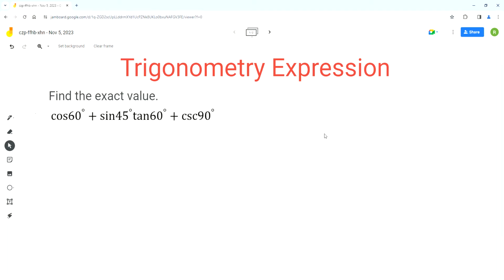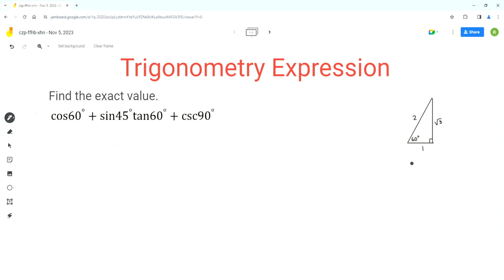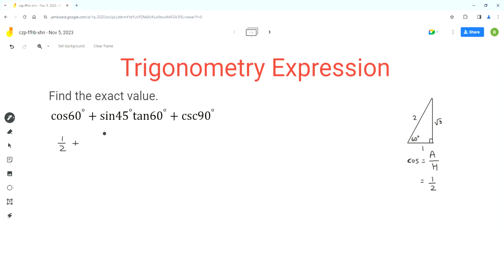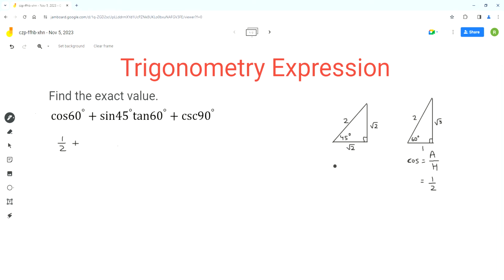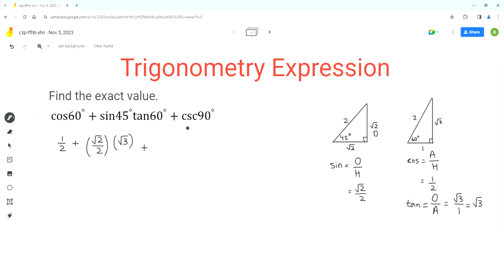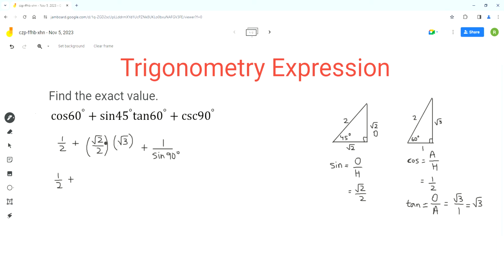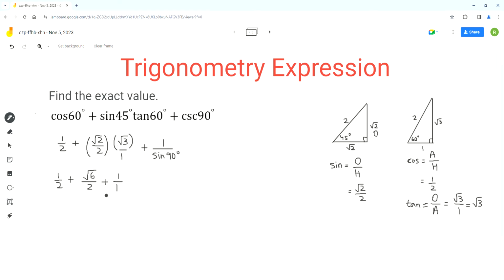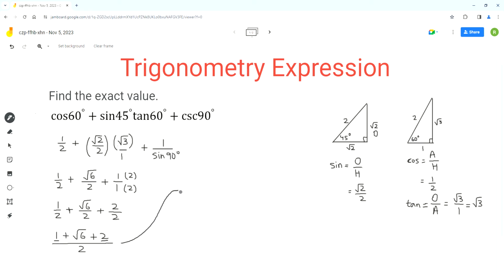TRIGONOMETRY EXPRESSION: Exact Value Of cos(60) + sin(45)tan(60) + csc(90)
In this video, I share with you steps to find the exact value of trigonometry expression cos(60) + sin(45)tan(60) + csc(90).